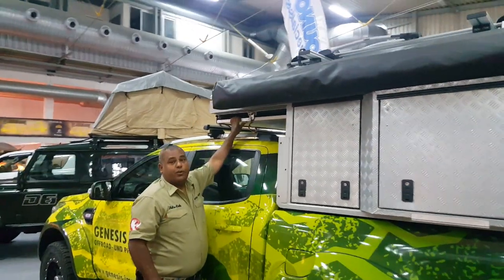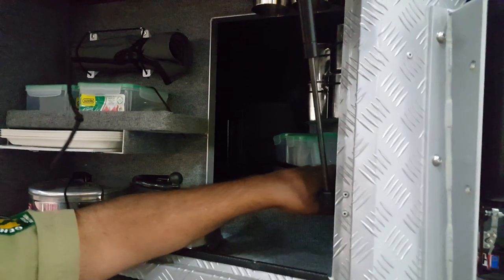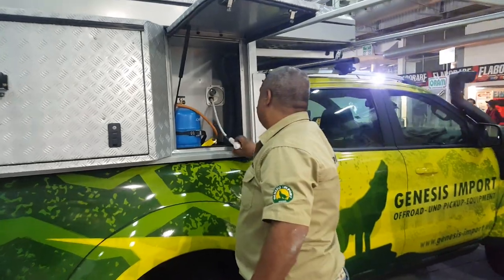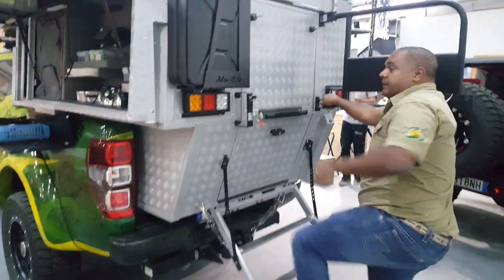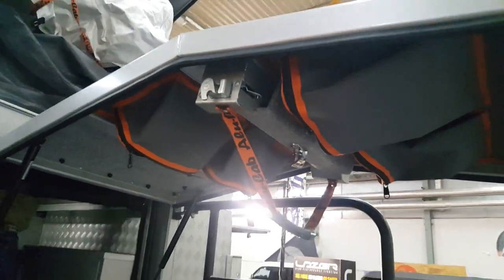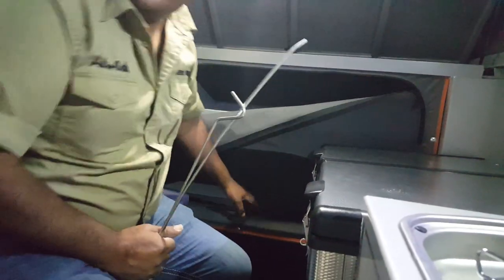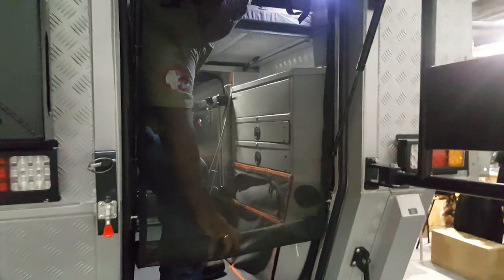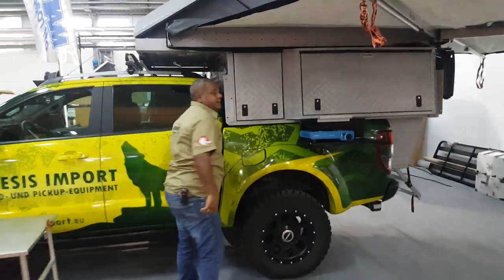Alu-Cab Khaya Camper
Genesis Import is one of the leading importers of off-road and pickup accessories. We import products from over ten renowned manufacturers from South Africa and many other countries around the world.